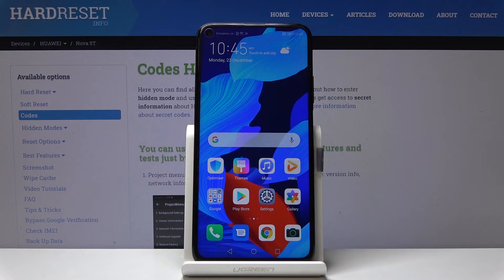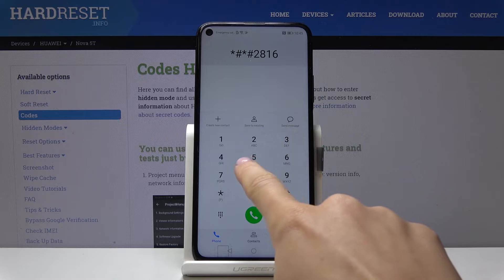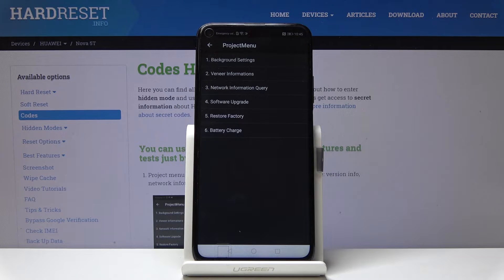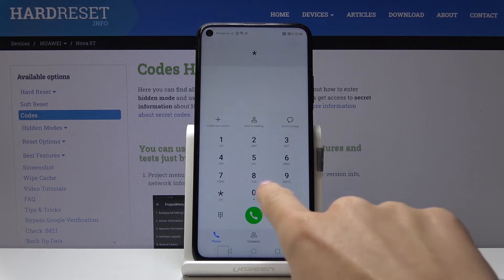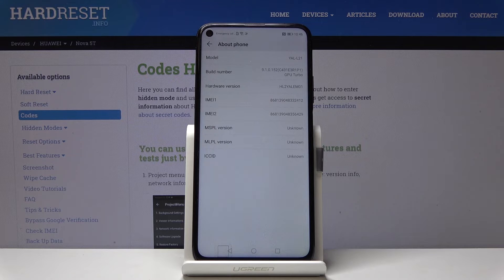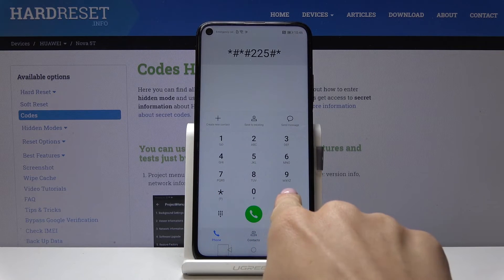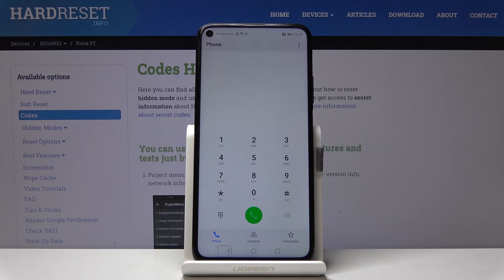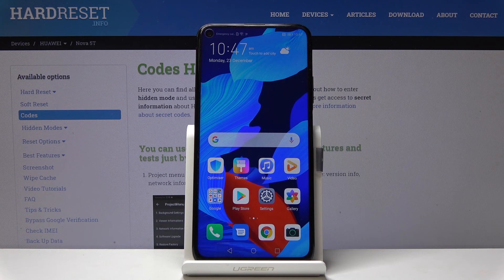Secret Codes HUAWEI Nova 5T – Super Options / Hidden Modes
Learn more info about HUAWEI Nova 5T:
Come along with the above video guide and discover all secret codes that you can use on HUAWEI Nova 5T. If you are looking for a way to get access to the hidden mode, such as testing mode, calendar storage, IMEI number, Google services and more, then you should watch presented instructions and learn the combination of signs and numbers allows you to locate all of this information. Let’s follow the presented instructions and find all quick codes that work on HUAWEI Nova 5T.

How to use secret codes for HUAWEI Nova 5T? How to open secret mode in HUAWEI Nova 5T? How to enter hidden mode in HUAWEI Nova 5T? Which secret codes works for HUAWEI Nova 5T?